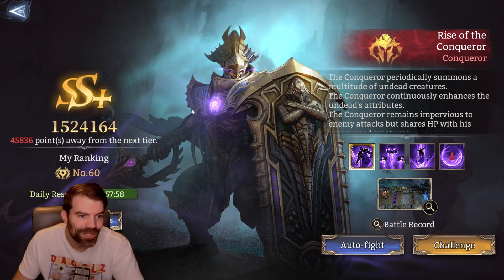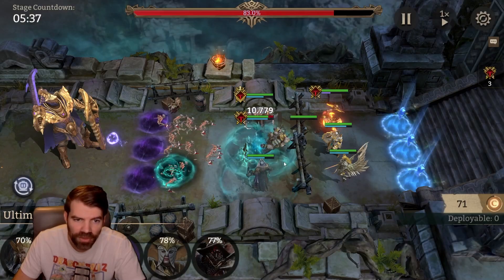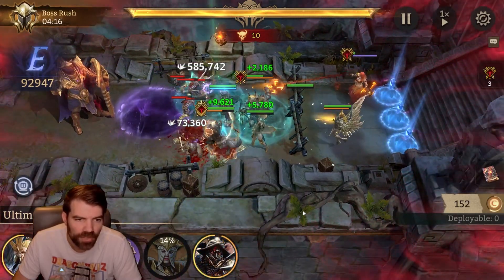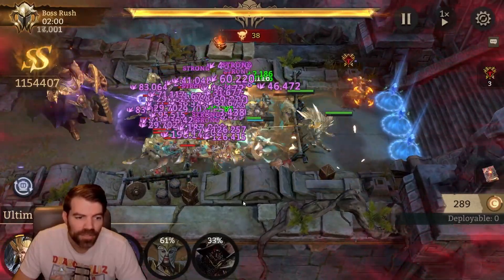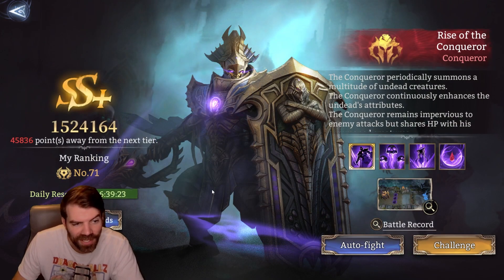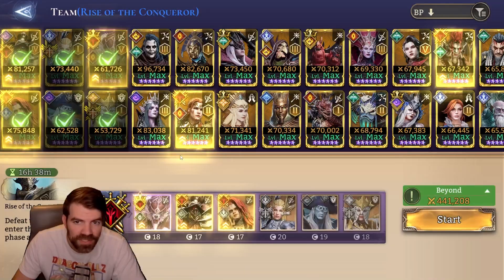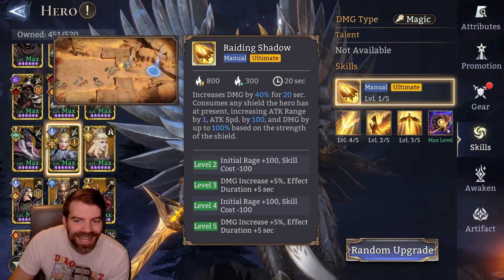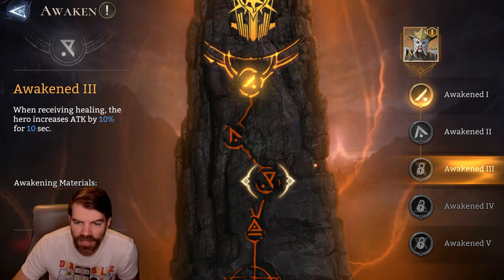Conqueror (Immortal Codex) || Watcher of Realms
Showing my Conqueror team and some strategy for placement.

0:00 Intro
1:18 Layout 1
2:15 Layout 2
8:30 Auto Run
10:24 Hero Gear
18:55 Outro